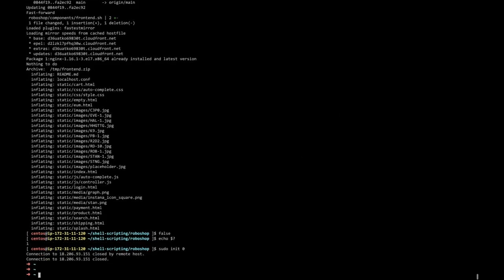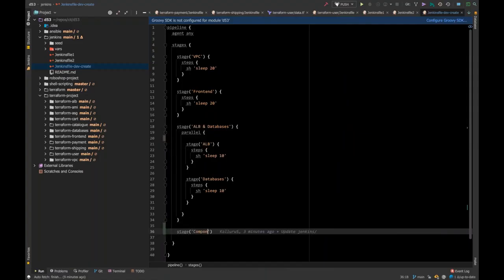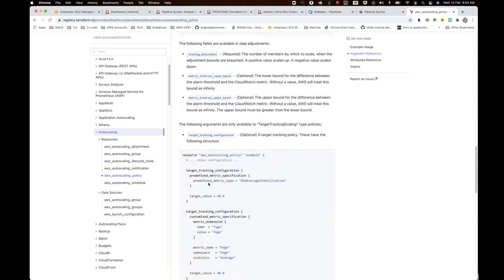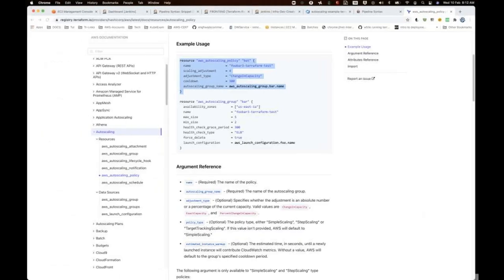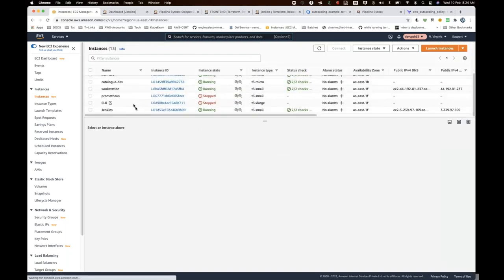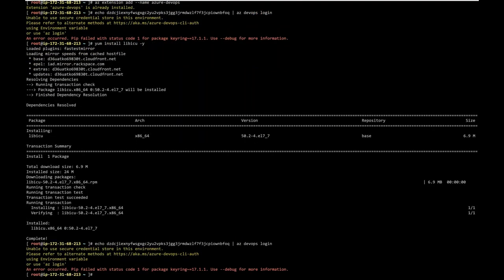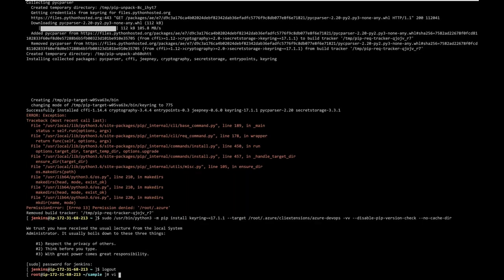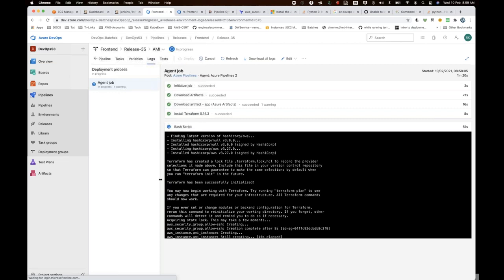DevOps SESSION 55 HD